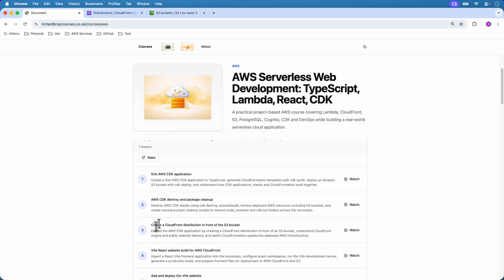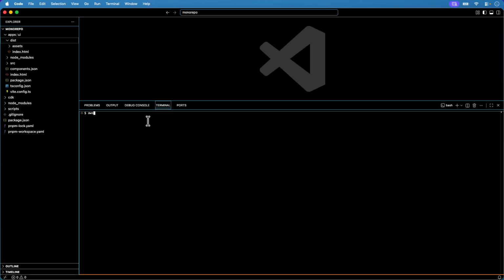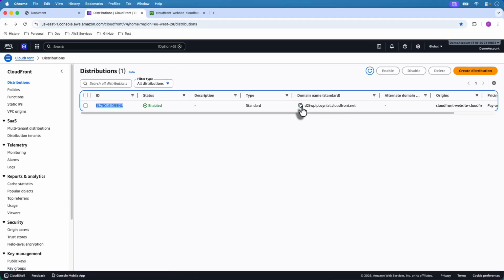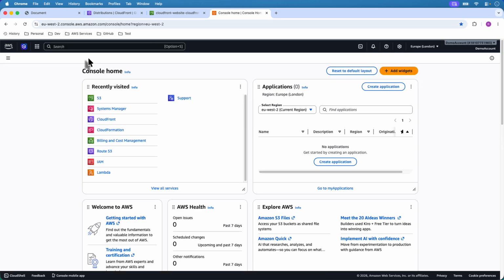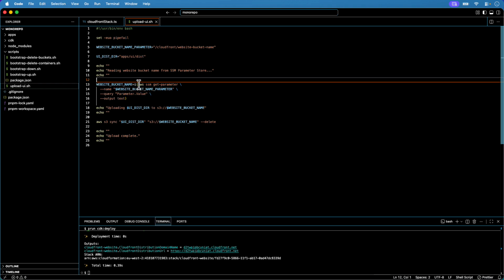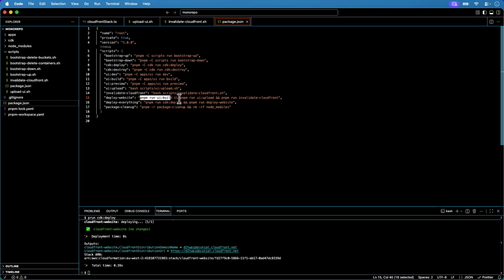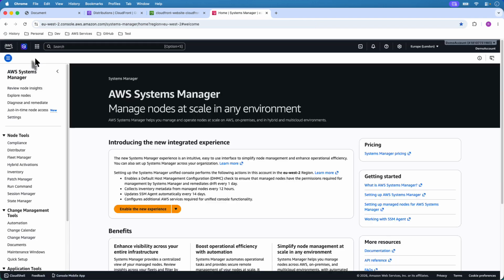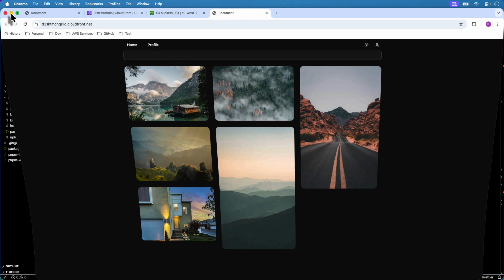AWS S02 L05 deploy Vite React website to AWS CloudFront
📘 DEPLOY VITE REACT WEBSITE TO AWS CLOUDFRONT

In this lesson we complete the deployment pipeline for a React frontend hosted on AWS CloudFront and Amazon S3.

We upload a Vite production build into an S3 bucket, invalidate the CloudFront cache, automate deployment with shell scripts and pnpm commands, and create a fully repeatable deployment workflow using AWS CDK, SSM Parameter Store and the AWS CLI.

- Understanding the complete frontend deployment workflow
- Reviewing the Vite production build output
- Understanding the dist folder
- Uploading website files to Amazon S3
- Using aws s3 sync
- Using the --delete option
- Invalidating CloudFront caches
- Using aws cloudfront create-invalidation
- Understanding CloudFront cache refresh
- Creating reusable deployment shell scripts
- Using AWS Systems Manager Parameter Store (SSM)
- Reading parameters using AWS CLI
- Storing CloudFront distribution IDs
- Storing S3 bucket names
- Automating deployments with pnpm scripts
- Building reusable monorepo deployment workflows
- Running complete end-to-end deployments
- Destroying and fully rebuilding AWS infrastructure
- Using cdk destroy
- Cleaning monorepo temporary files
- Full system redeployment from a clean repository

📦 TECHNOLOGIES COVERED

- AWS CloudFront
- Amazon S3
- AWS Systems Manager Parameter Store (SSM)
- AWS CLI
- AWS CDK
- React
- Vite
- pnpm
- Bash shell scripting
- TypeScript

This lesson introduces the same style of automated deployment workflow used in real-world cloud development environments.

The deployment process now becomes:

React source code → Vite build → S3 upload → CloudFront invalidation → live public website

By the end of this lesson the entire AWS system can be:

- deployed from scratch
- destroyed completely
- rebuilt automatically
- managed entirely from scripts and source code

This forms the foundation for professional CI/CD and DevOps workflows later in the course.

🌐 COURSE PORTAL

📂 COURSE REPOSITORY

Build complete real-world AWS applications using:

React → TypeScript → Lambda → CDK → S3 → CloudFront → PostgreSQL → Cognito → AI → DevOps